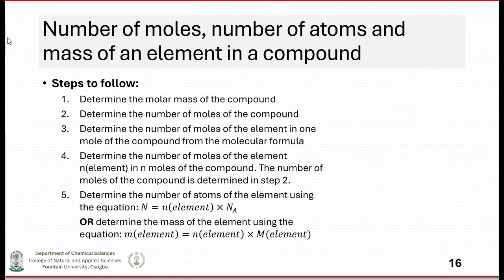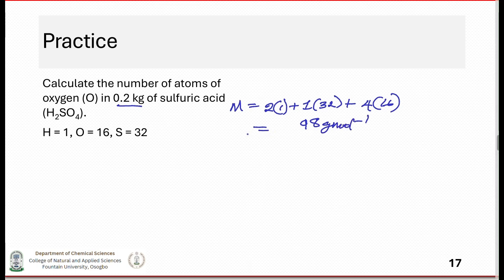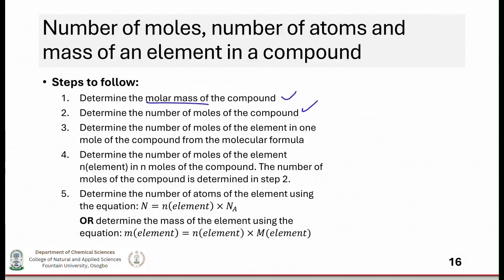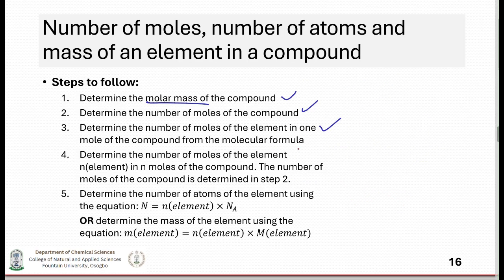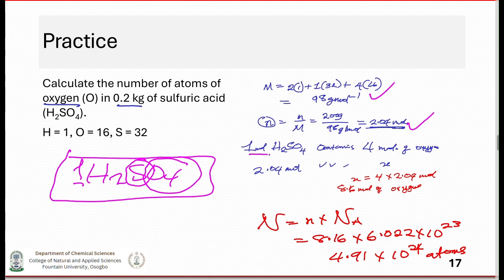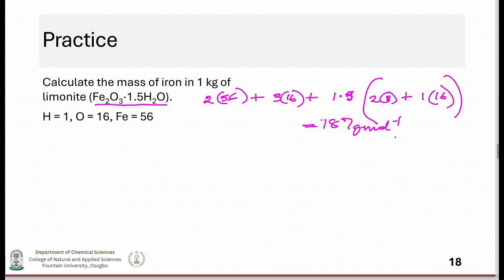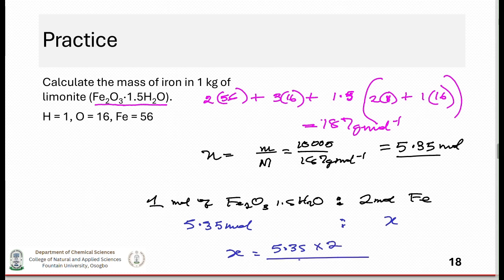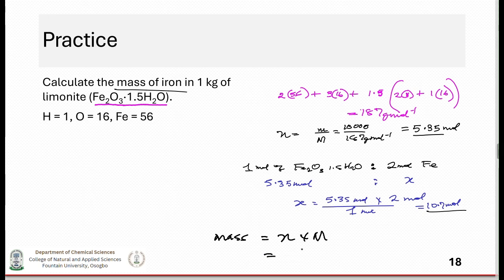Calculations in Chemistry Part 5 - num. of Moles, atoms and mass of an element in a compound